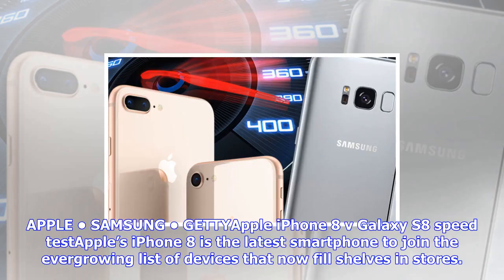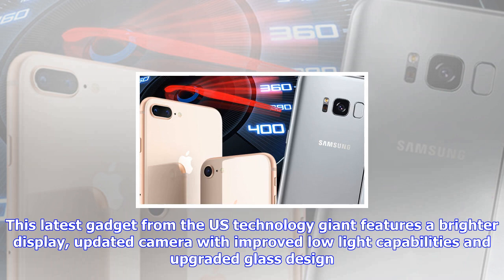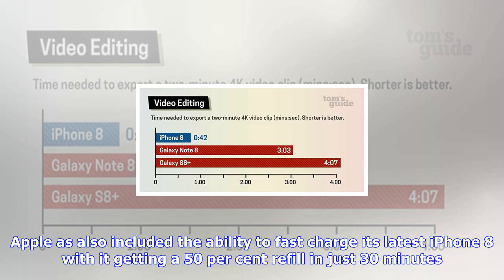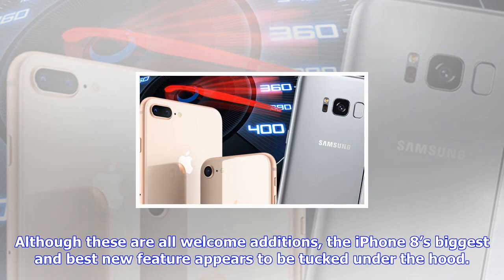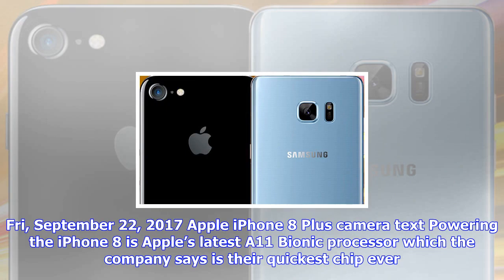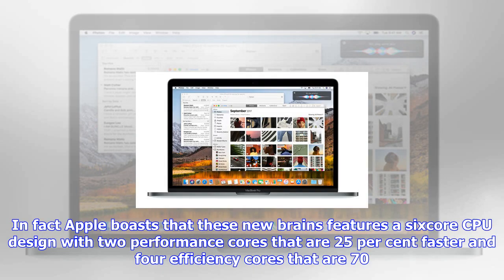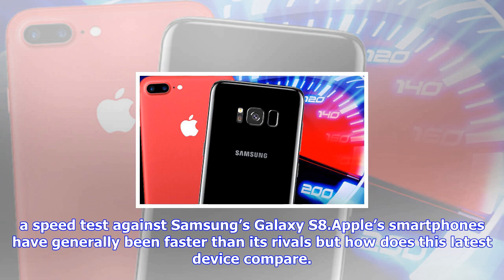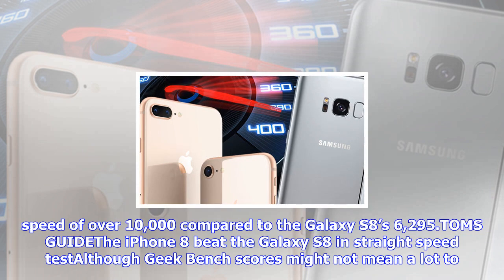Breaking News | Apple iphone 8 v samsung galaxy s8 - speed test reveals a very clear winner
Apple iphone 8 v samsung galaxy s8 - speed test reveals a very clear winner

APPLE • SAMSUNG • GETTYApple iPhone 8 v Galaxy S8 speed testApple’s iPhone 8 is the latest smartphon...